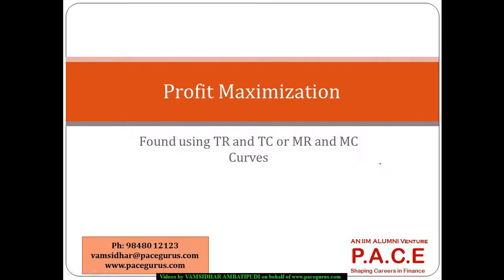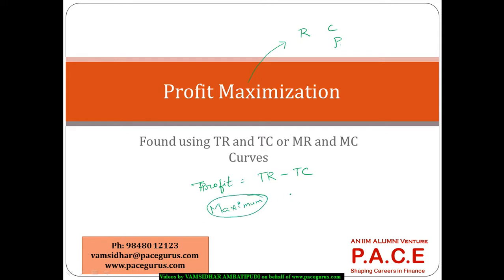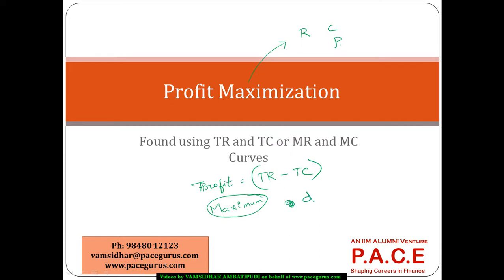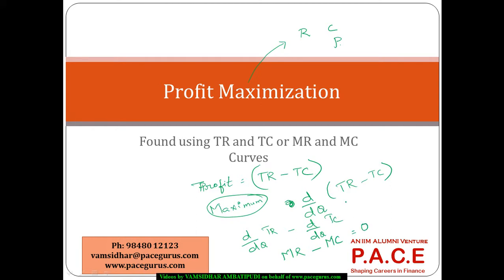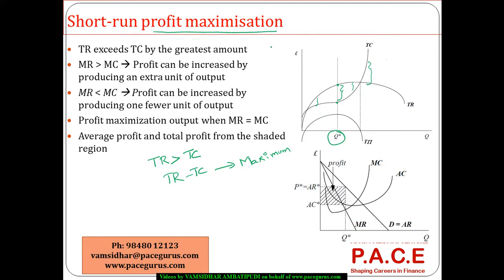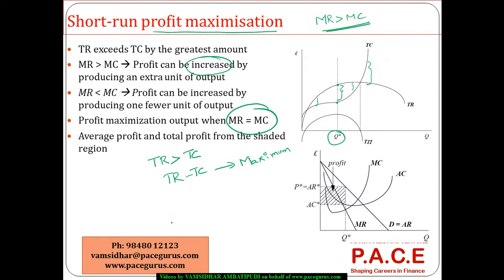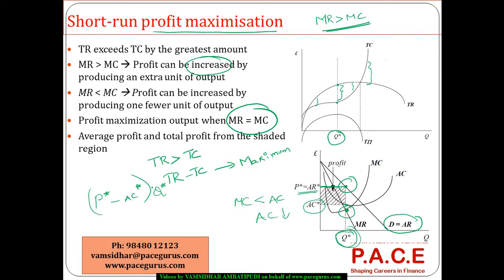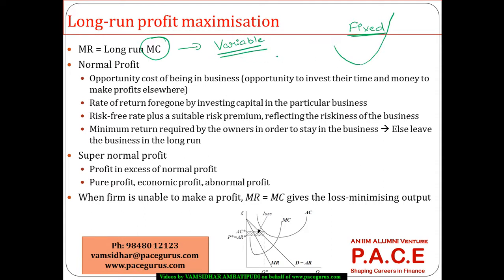Profit Maximization and Shut Down Point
Training on Profit Maximization and Shut Down Point for CT 7 Economics by Vamsidhar Ambatipudi